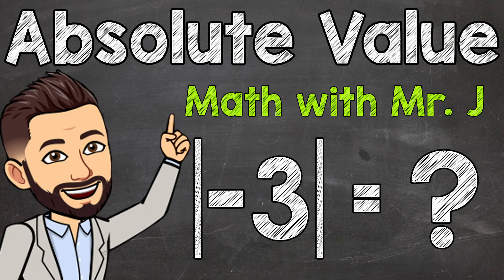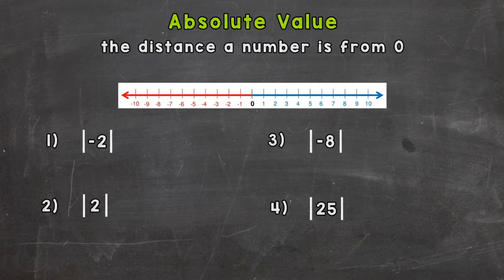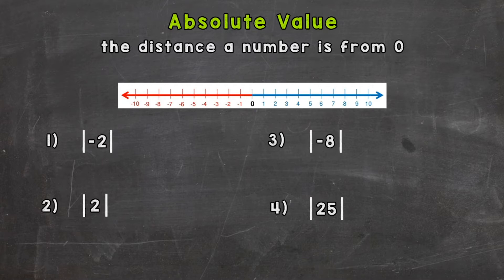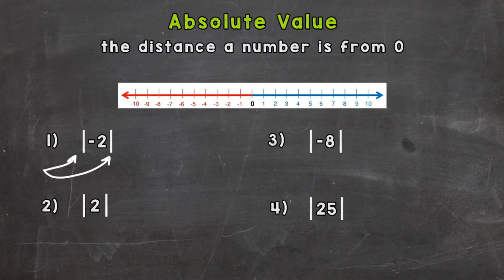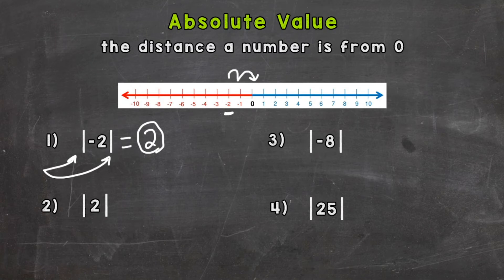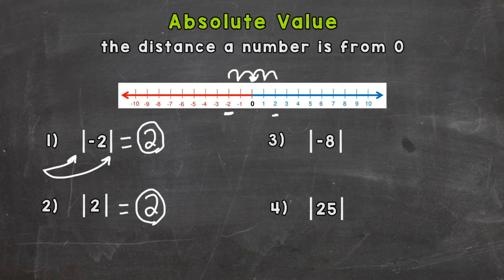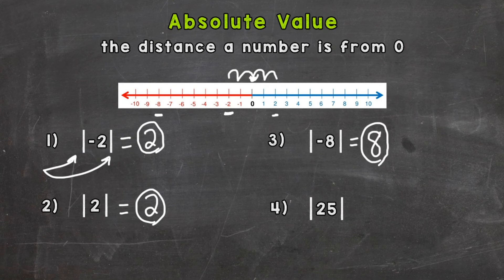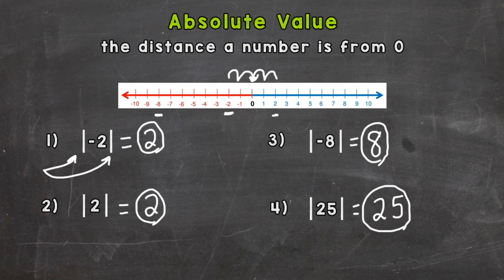What is Absolute Value? | Absolute Value Examples | Math with Mr. J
Welcome to Absolute Value with Mr. J! Wondering, "What is Absolute Value" or need some Absolute Value Examples? You're in the right place!

Whether you're just starting out, or need a quick refresher, this is the video for you if you're looking for information on absolute value. Mr. J will go through examples and explain what absolute value is.

Hopefully this video is what you're looking for when it comes to absolute value.